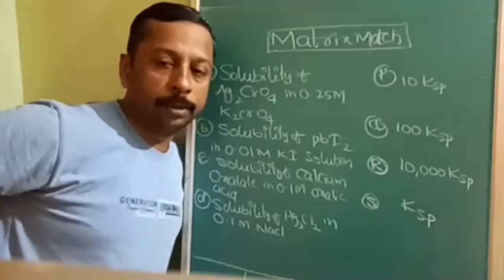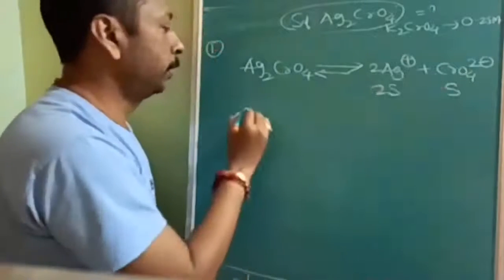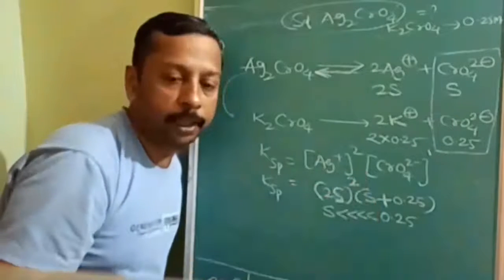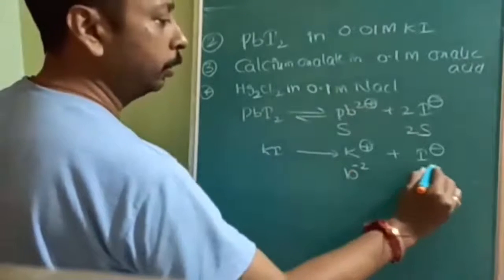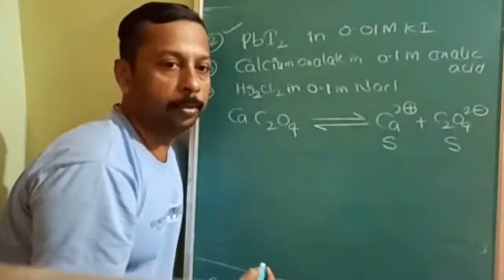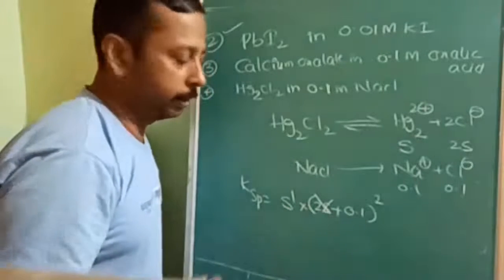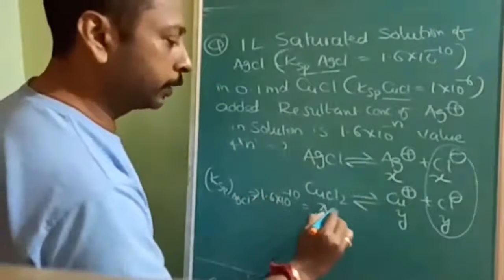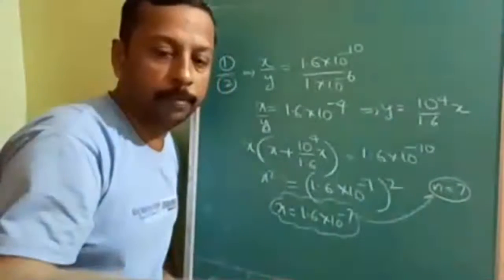IONIC EQUILIBRIUM 2 CHALLENGING QUESTIONS SOLUBILITY PRODUCT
IONIC EQUILIBRIUM
2 CHALLENGING
QUESTIONS
SOLUBILITY PRODUCT

Determining Ksp,Solubility product numerical, Ksp Questions solving,British university college determining Ksp,Best Questions of Solubility products